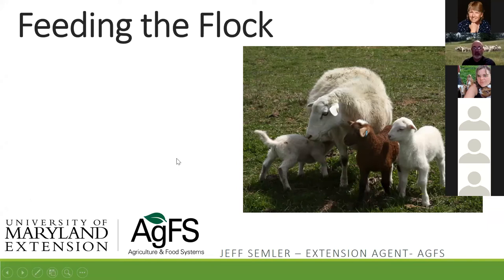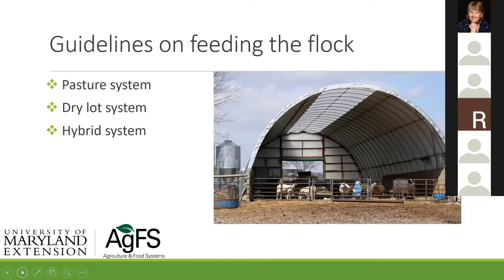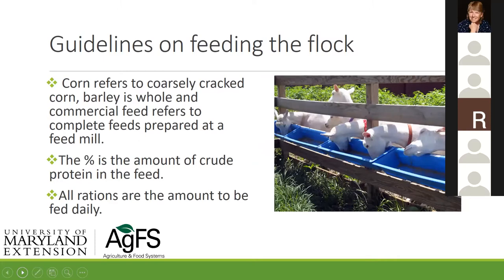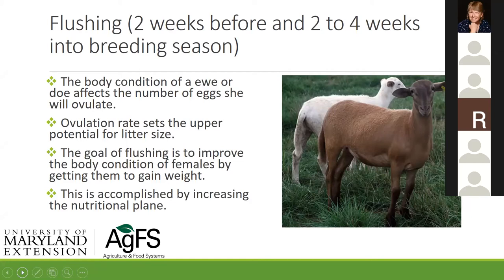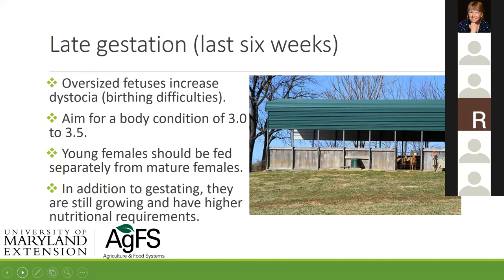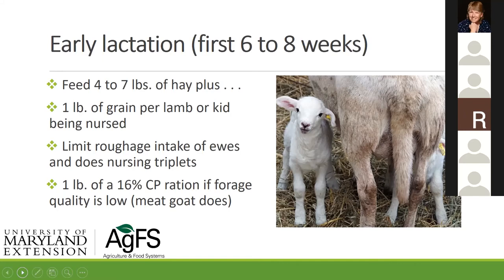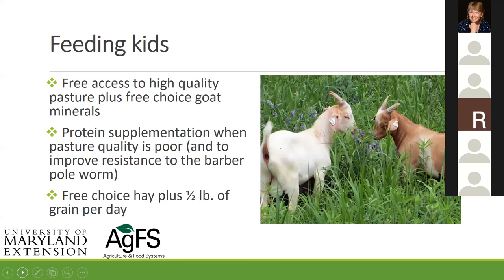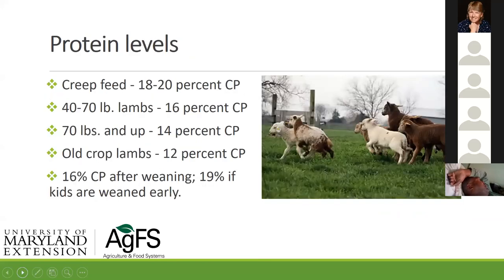Feeding the Flock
5th video in a six part webinar series:  An Introduction to Small Ruminants. This one covers feeding, nutrition, and grazing. The presenter is Jeff Semler. The date of the presentation was 11/29/21.